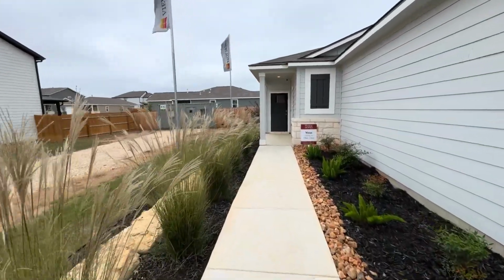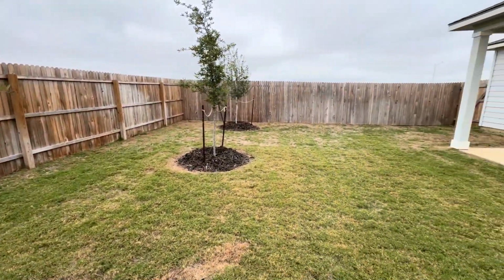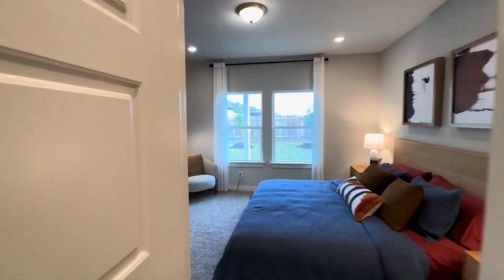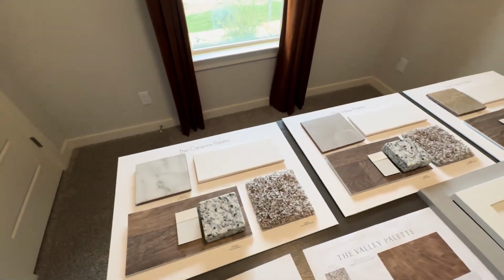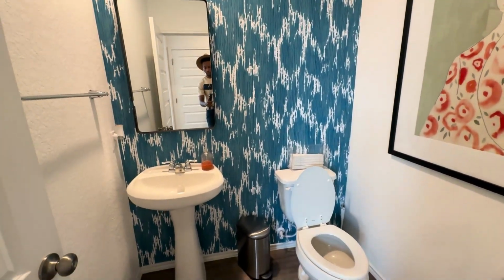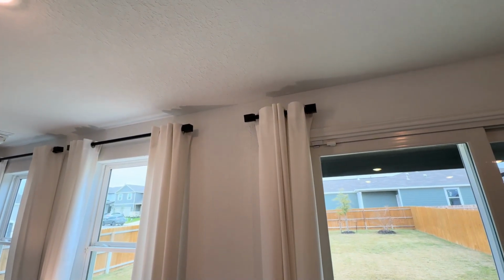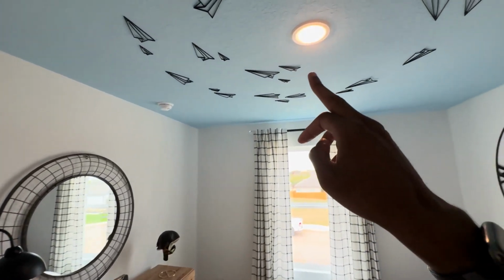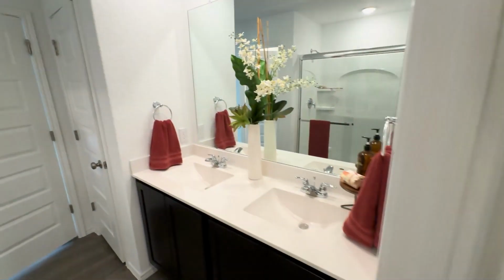2 new home builders in the SAME community?! Which is better?!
When you dive into the world of new construction in our vibrant city of San Antonio, TX, the options can be overwhelming. Even as a realtor, it's a challenge to keep up with the sheer variety! Today, join me on an adventure as we explore two fantastic builders, View Homes and Century, both crafting dreams in the SAME charming subdivision.

First up, the spotlight is on View Homes, unveiling its unique charm. Then, we'll wander over to Century, each step unfolding a new chapter in home aesthetics. It's a tale of two builders, and I can't wait to share the differences and surprising similarities.

Now, here's the jaw-dropping twist – both these gems are priced under $300,000! Yes, you heard it right. But hold onto your excitement because affordable doesn't mean cutting corners on quality or missing out on the sweet amenities that make a house a dream home.

Join me in this enchanting journey as we unravel the magic woven into these homes. Which one will steal your heart?

Get to know me on my other social channels!